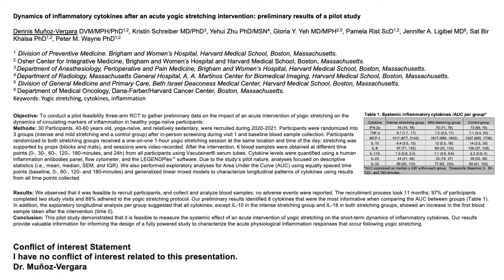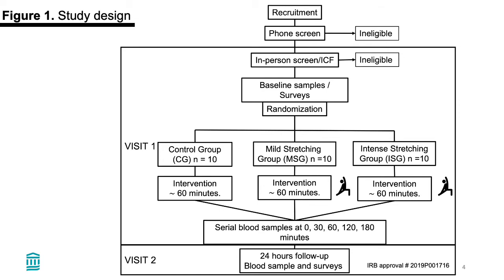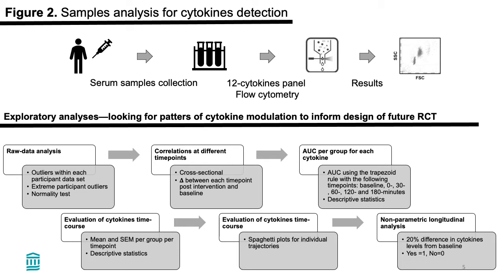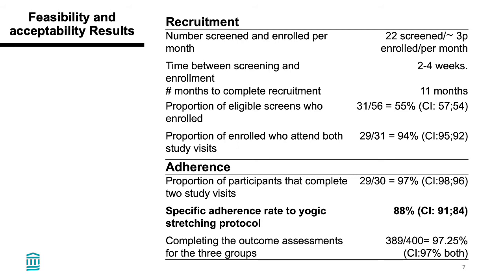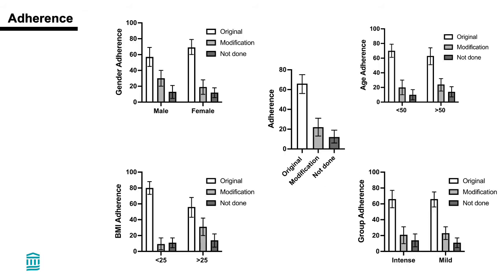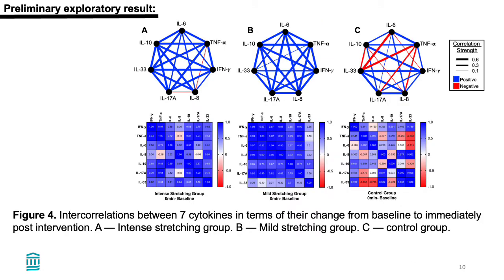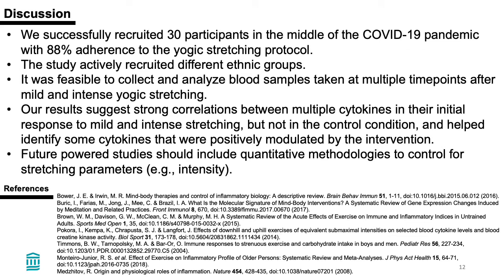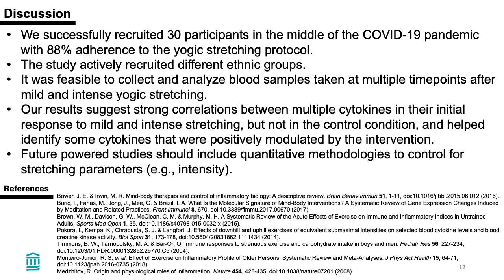Dynamics of Inflammatory Cytokines After an Acute Yogic Stretching Intervention: A Pilot Study, 2021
Dynamics of Inflammatory Cytokines After an Acute Yogic Stretching Intervention: Preliminary Results of A Pilot Study, 2021
Muñoz Vergara Dennis, DMV, PhD, MS, MPH, Harvard Medical School T32 Fellow in Integrative Medicine (BIDMC)​, Osher Center for Integrative Medicine (BWH & HMS)
Young Investigator Award Winner,
Symposium on Yoga Research (SYR) 2021.